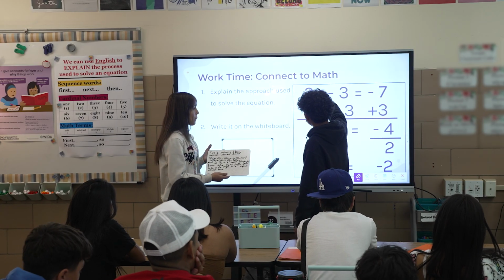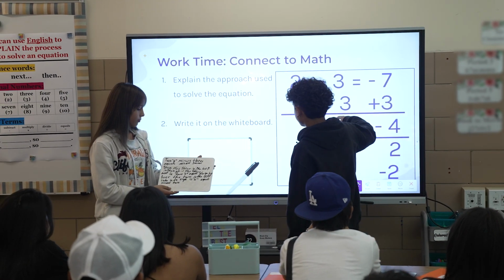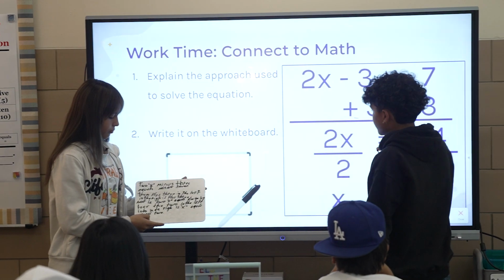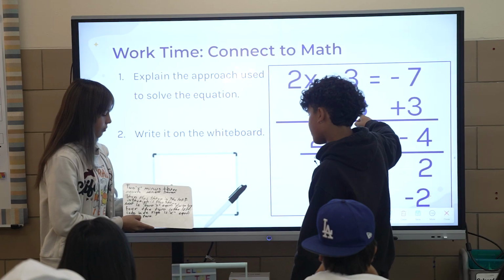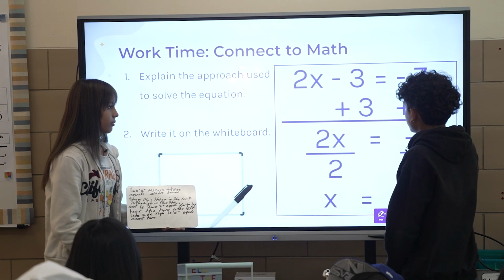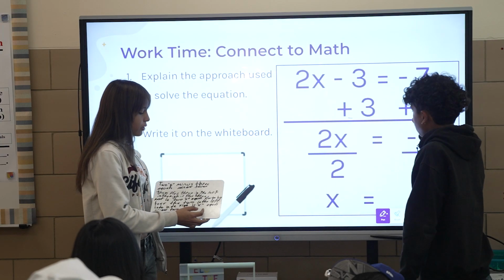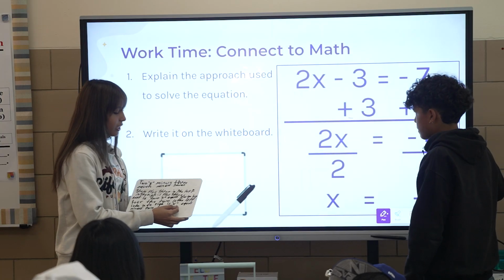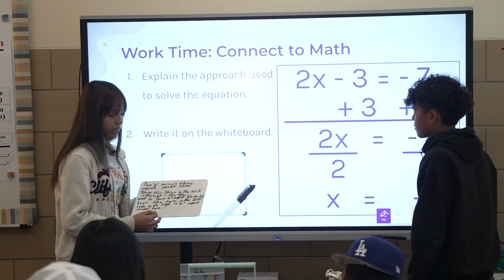Context-Driven Language Practice: Emphasizing Meaning Over Form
This video explores how high school English Language Development (ELD) teacher Maria White encourages newcomers to express their ideas and understanding. Learn how she supports multilingual newcomers by prioritizing meaning over grammatical form during a math lesson.

ADDITIONAL RESOURCES